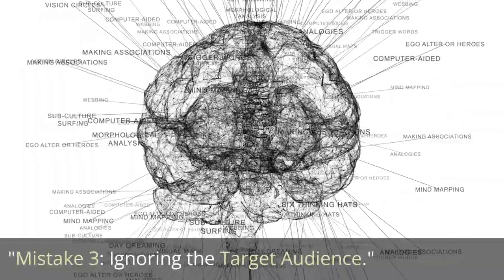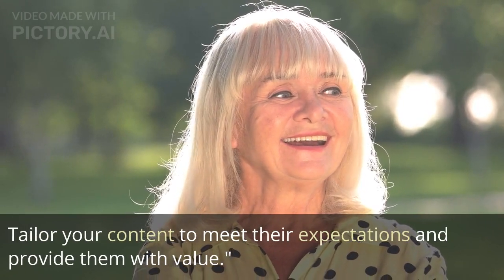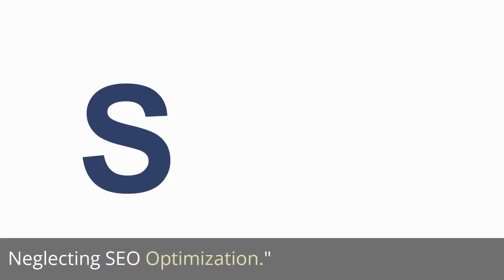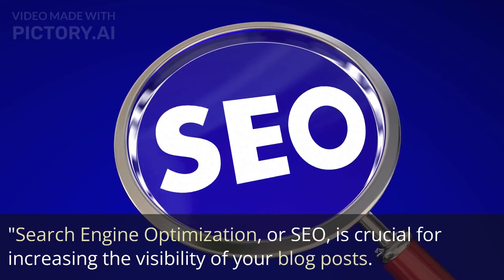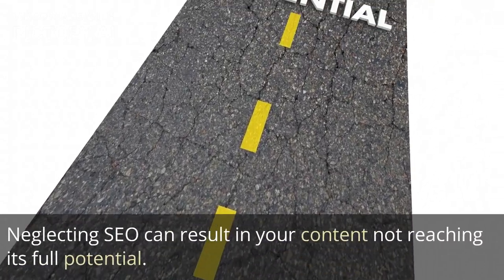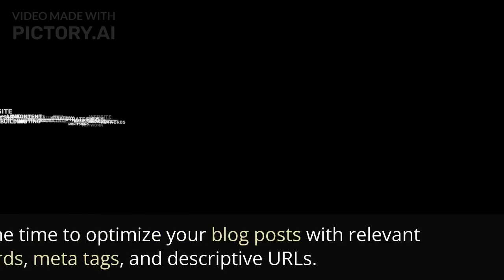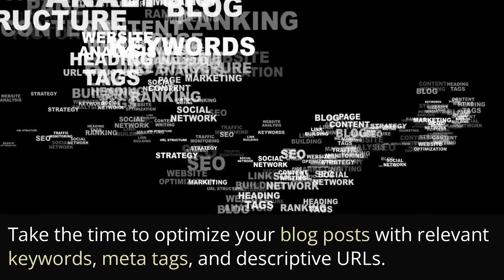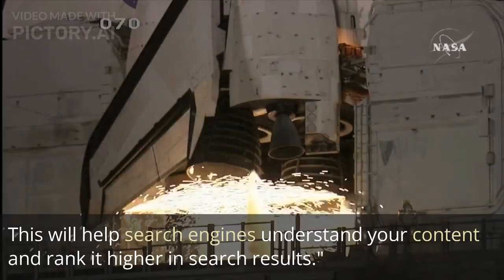How to write a Blog Post? Complete guide for beginner 2023. (SEO friendly Blog Post) By Secret Hub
Are you passionate about writing and want to pursue a career as a content writer? Look no further! In this comprehensive guide for beginners, we will provide you with the complete guidance you need to kickstart your journey as a content writer.

we will explore the fundamentals of SEO (Search Engine Optimization) and how it can enhance the visibility of your content online. You will learn about keyword research, optimizing your writing for search engines, and driving organic traffic to your work.